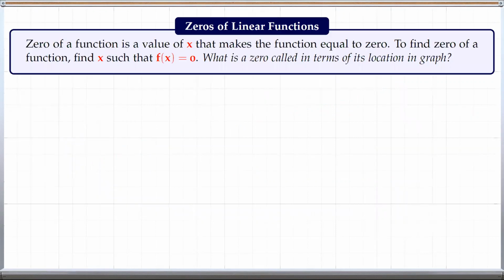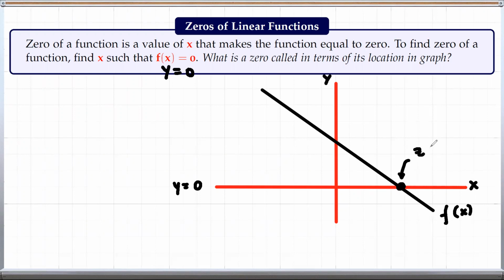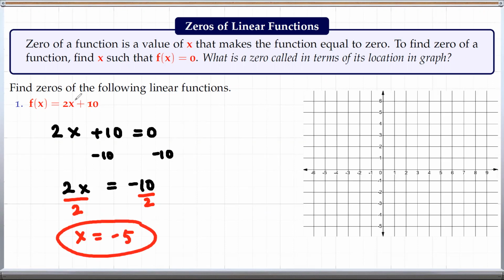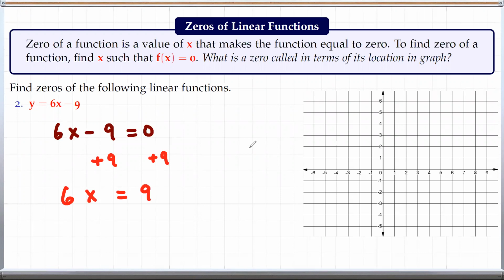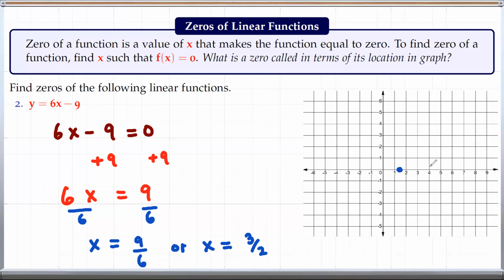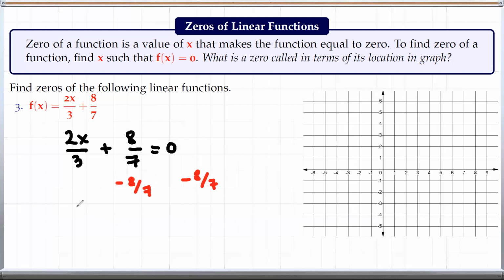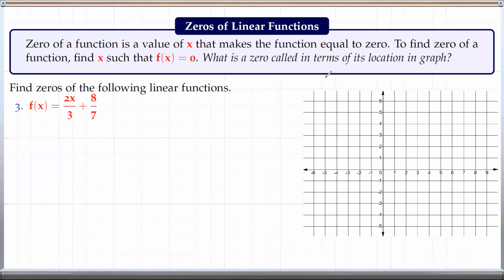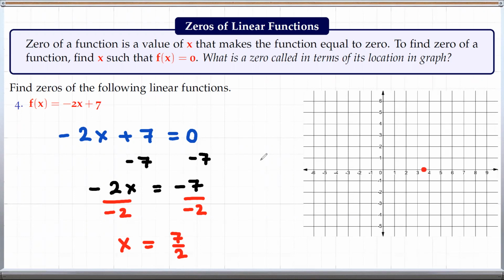Zeros (x-intercepts) of linear functions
In this video, we talk about zeros of linear functions. We work on some examples.